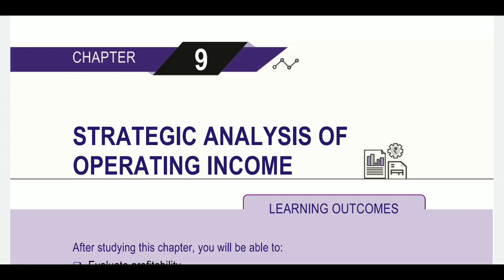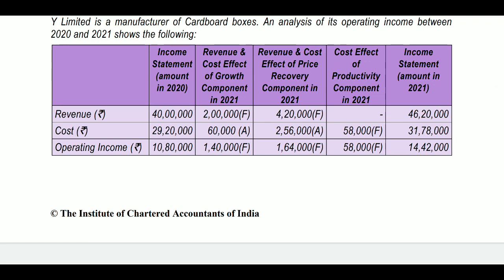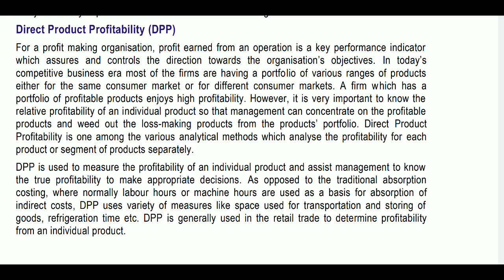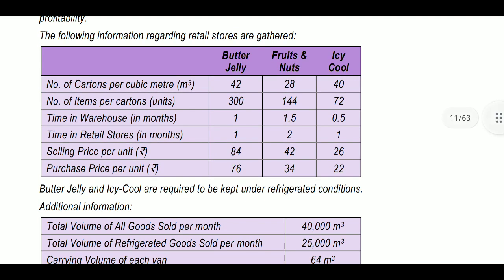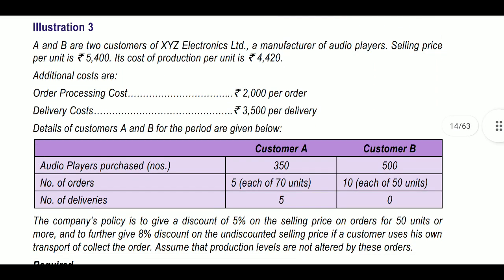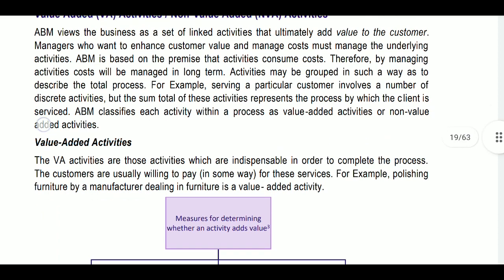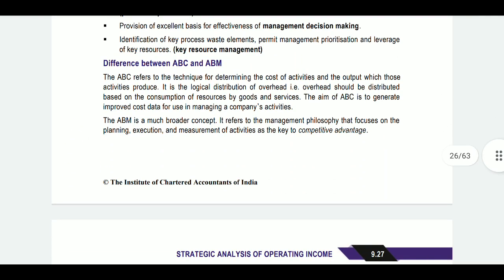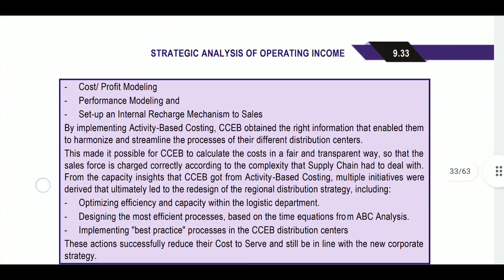Strategic Analysis on Operating Income Revision in English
GST Fillings
TDS Fillings
ROC Fillings
MSME Registration
Labour Licence

@harimemories We Provide Online Filling services
Income Tax Fillings
GST Fillings
TDS Fillings
ROC Fillings
MSME Registration
Labour Licence

Aadhar Services
PF & EPF Services